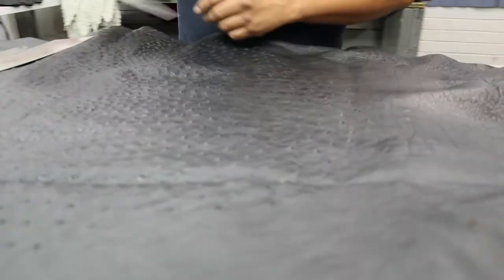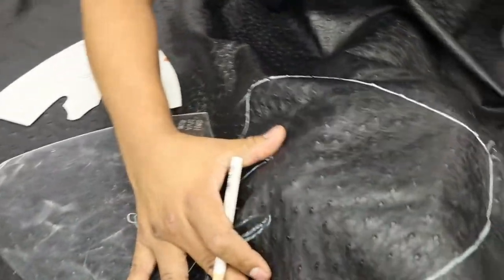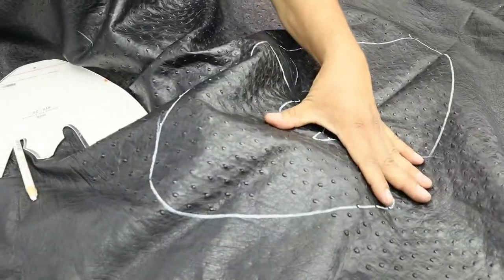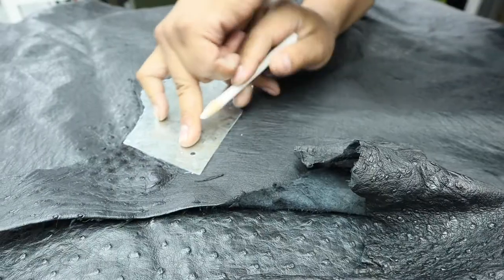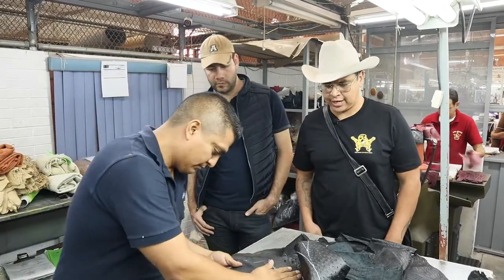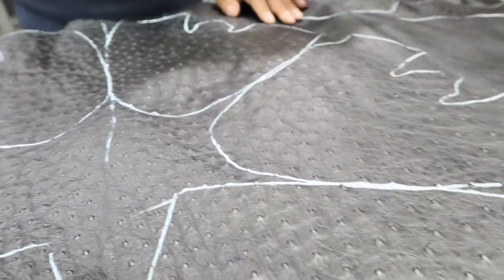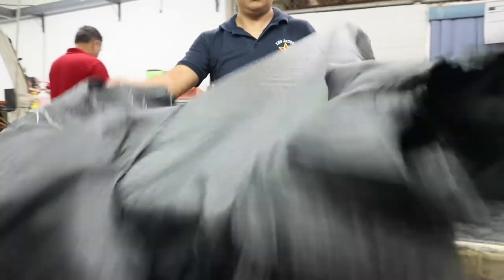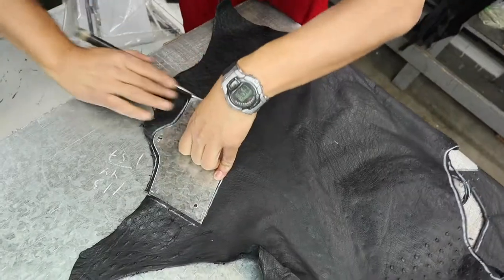Cowboy Boots: Cutting Full Quill Ostrich Skin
In this video you will see how factory workers check and prepare an ostrich skin to cut for exotic cowboy boots.